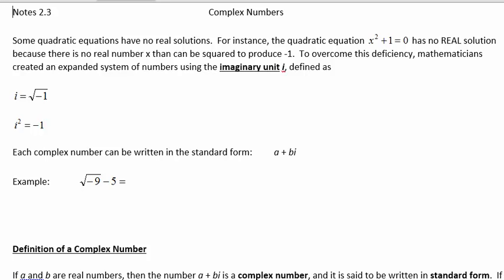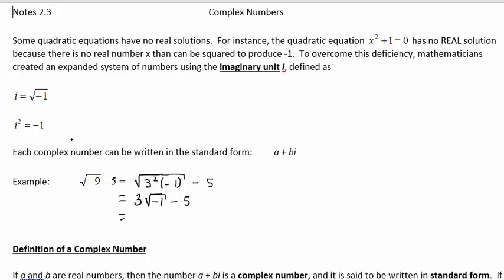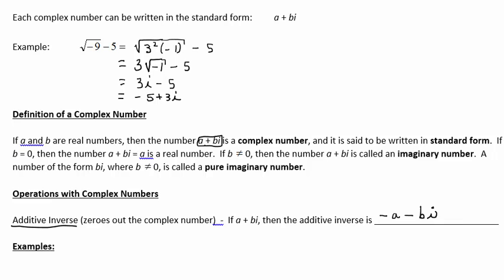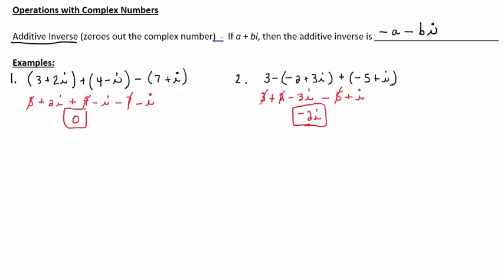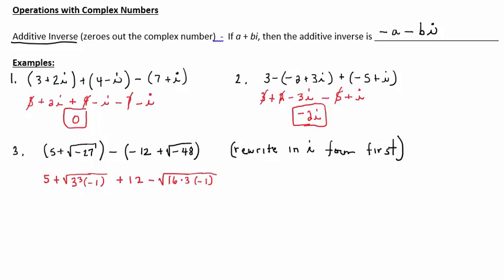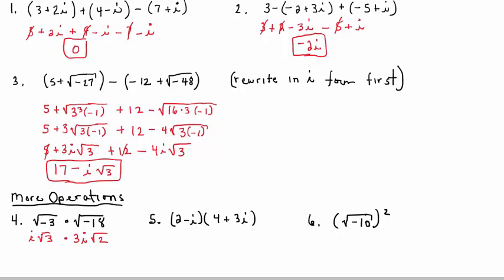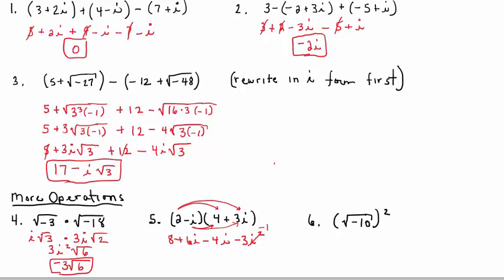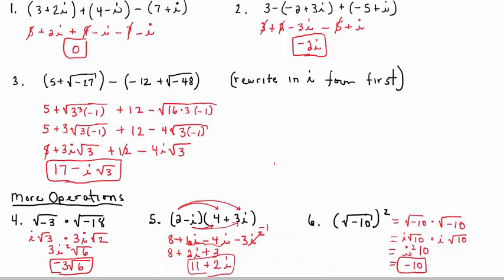Notes 2.3 Part 1